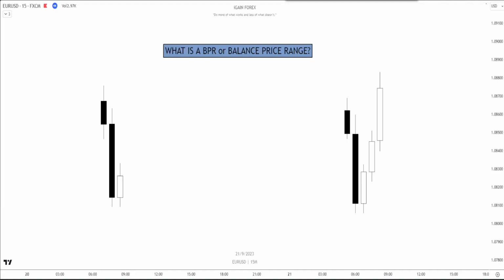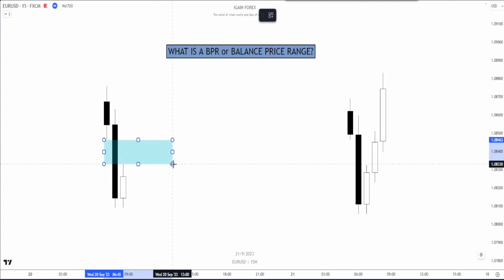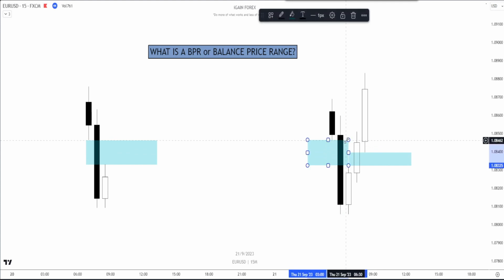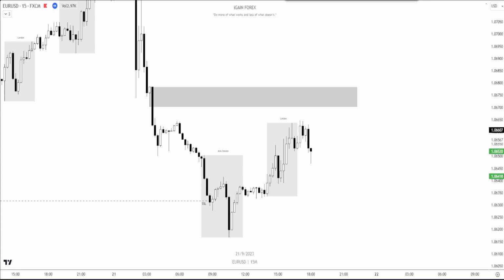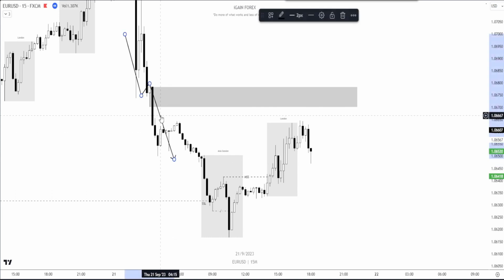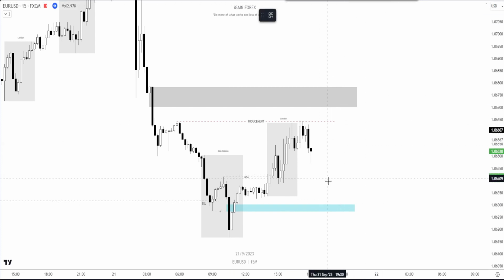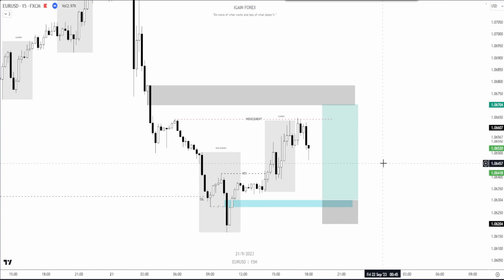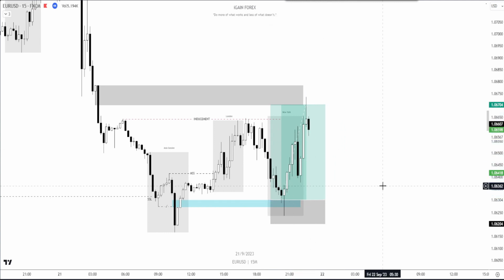HOW TO TRADE BPR or BALANCE PRICE RANGE!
In this video I will show you what is a Balance Price Range and how we can use it as our trade entry.